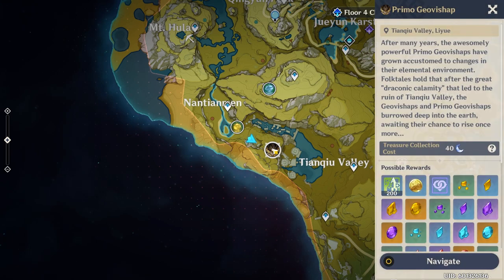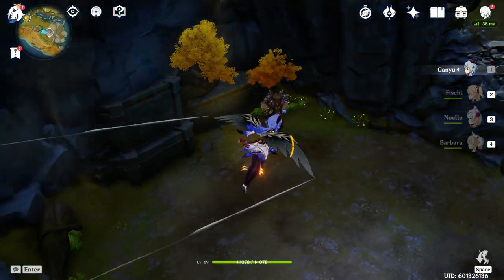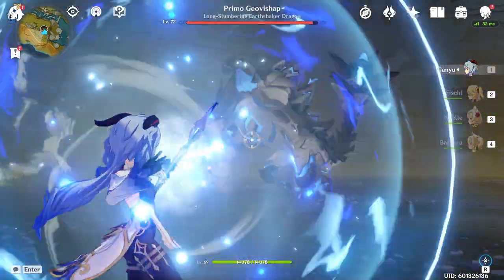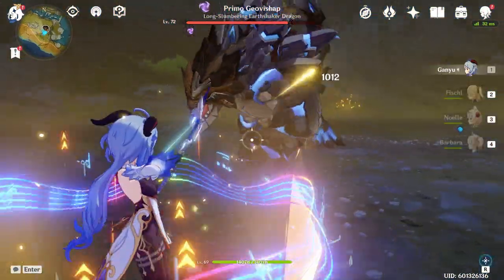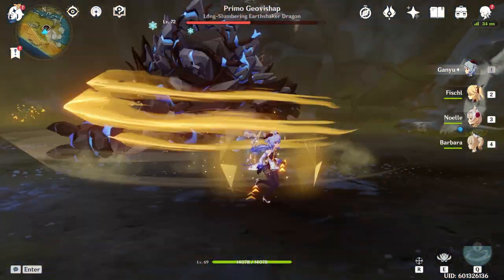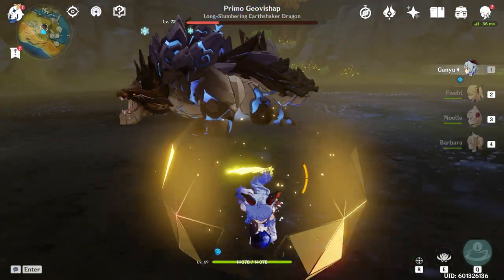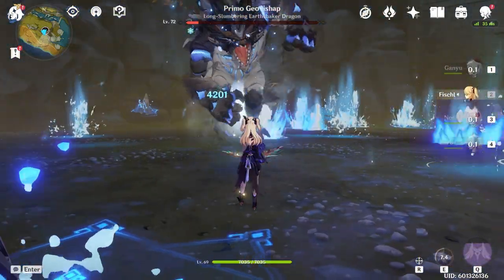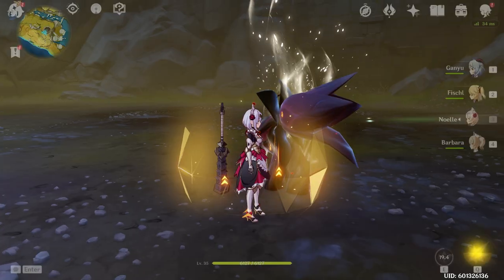Genshin Impact Primo Geovishap Guide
A guide on Primo Geovishap. Highlighting the attack patterns and how to manage this fight. Based on ranged perspectives.

Tips:
1. Fighting at ranged is easier than melee.
2. The boss can be either Hydro/Cryo/Electro/Pyro.
3. Bring a Geo shield user. Little investment required.
4. The boss takes reflect damage if the "Shower Attack" is countered with the proper shield. Geo or same element shield as the the boss is considered proper. Shield must also NOT break. Opposite element or crystallise shields will work, but they need to be strong.

Location: in a cave, underground, West of Tianqiu Valley

Attack Abilities:
Burrow: Goes underground, pops up, and then slams. Move in the opposite direction then dash, (attack occurs when at ranged).
Breath: Covers a roughly 180 degree frontal area. A couple of dashes will put you out of range, (attack occurs when at ranged).
Rock Shower: Covers the area with elemental rocks. Stay away from said rocks to simply avoid any attacks from them.
Swipe, Swipe, Slam: Keep moving and dash for the slam if necessary, (attack occurs when at melee).
Tail Swipe: Gets on all fours and swipes with it's tail. Time your dash, (attack occurs when very close).

Like my content? Consider supporting my channel for only $1. They are not required nor expected. Thank you for your generosity